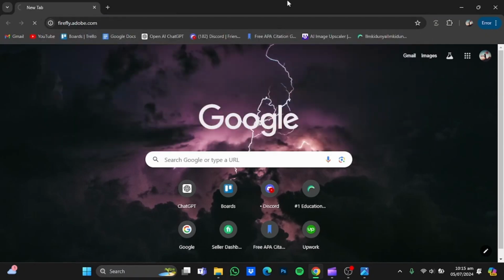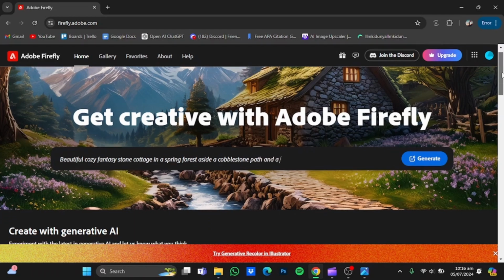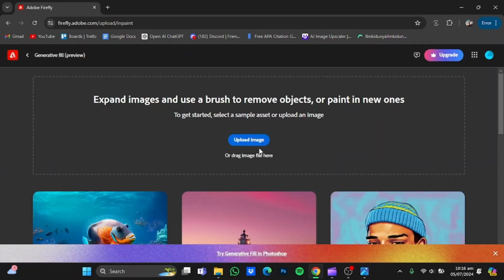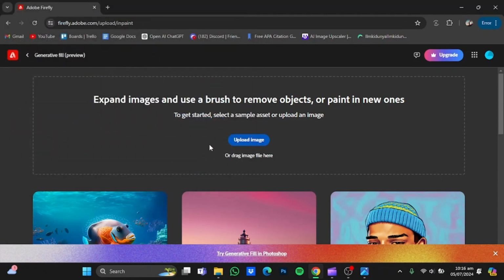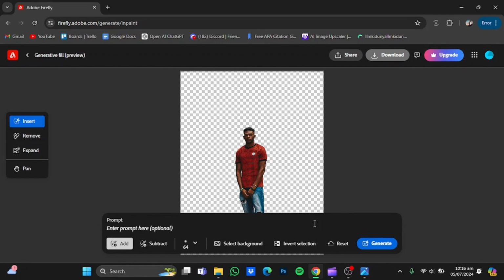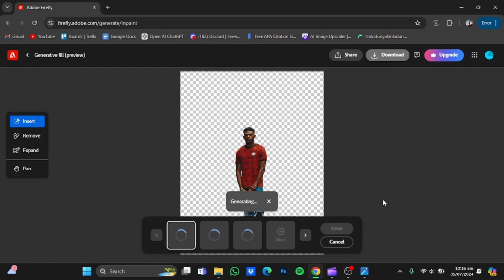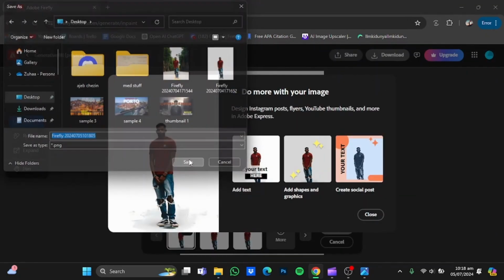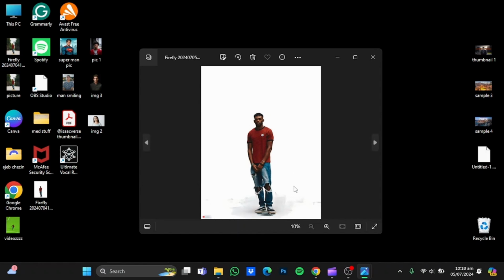How to Change Background in Photo With AI (FREE)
In this video I who you how to change image background using a free AI tool.